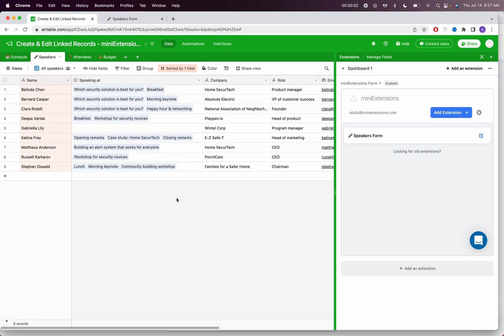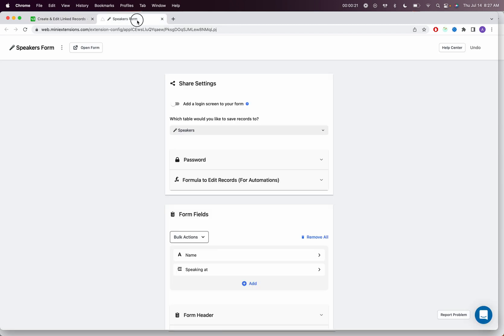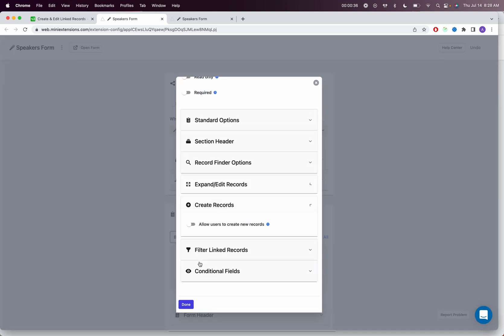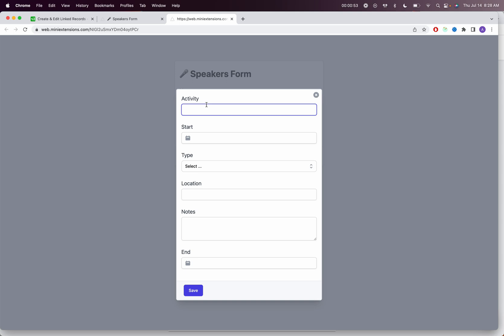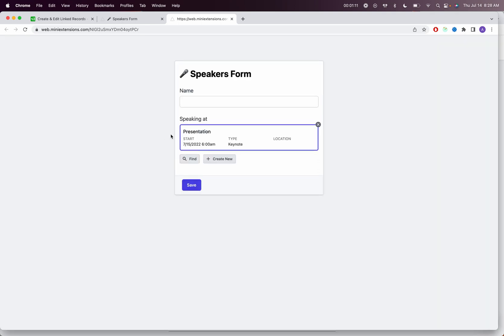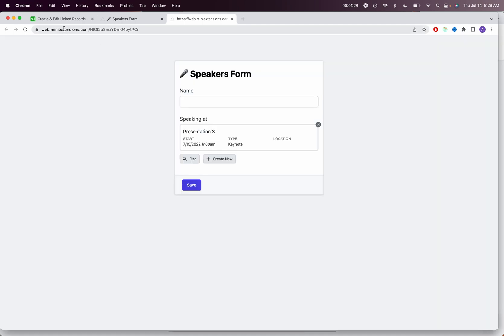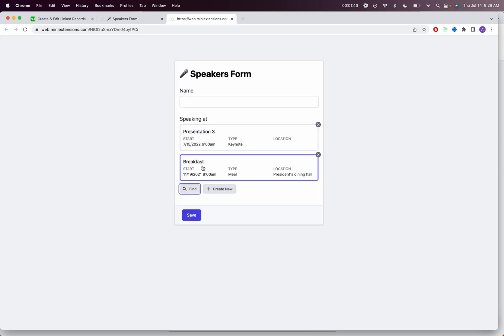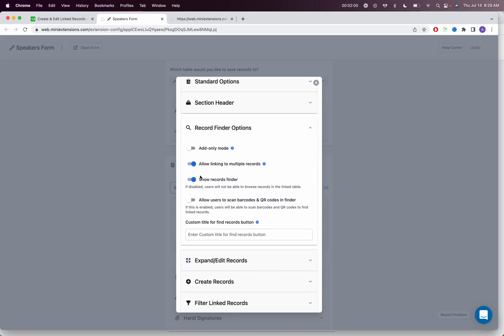Create and Update Linked Records in Airtable Form (2022 version)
This feature in miniExtensions form allows you to create linked records and fill in all the fields that you would like for it. All without leaving the form page.

This features works by integrating multiple forms/tables together. Which allows the created line items to have one-to-many (parent/child) relationships with the main table. All that happens automatically behind the scenes.